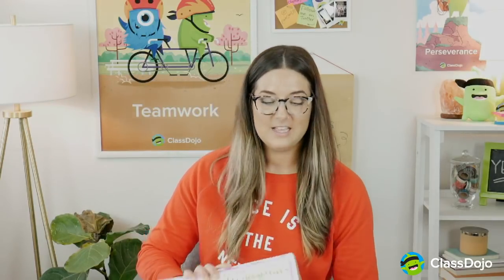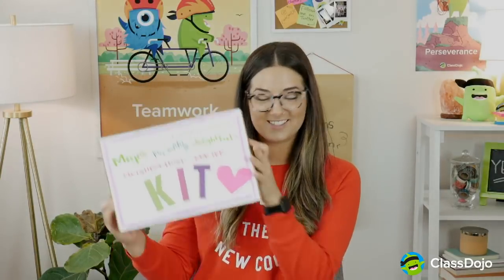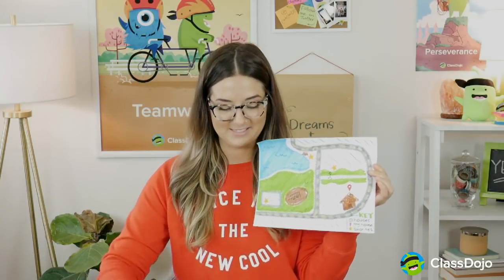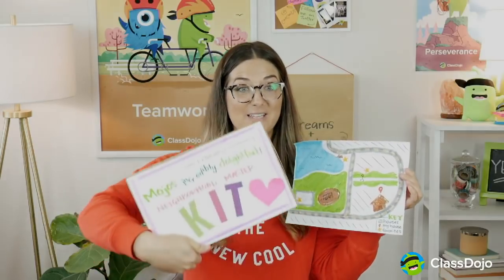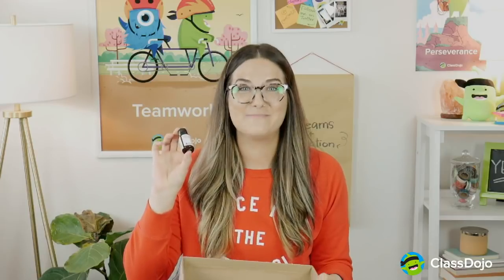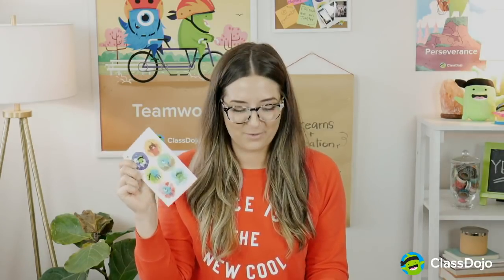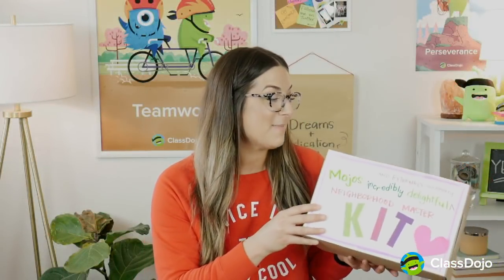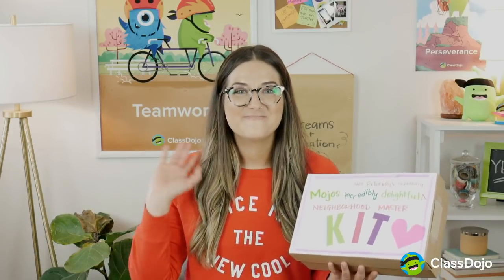Summer Kindness Series Week 3: Mojo's Neighborhood Master Kit! 📦💗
In this video, get inspired to make Mojo's Incredibly Delightful & Incredibly Necessary Neighborhood Master Kit! A fun way to welcome new friends to the neighborhood 🙌

This activity is part of ClassDojo's Summer Kindness Series a 9-week series for families to build new habits
at home and inspire compassionate kids.

* Content and activities for The Summer Kindness Series are sourced and adapted from "Unselfie: Why Empathetic Kids Succeed In Our All-About-Me World" by Dr. Michele Borba.